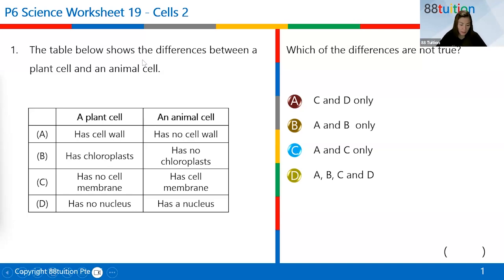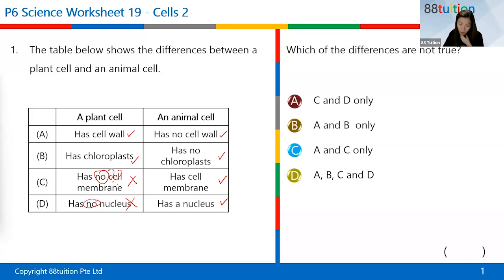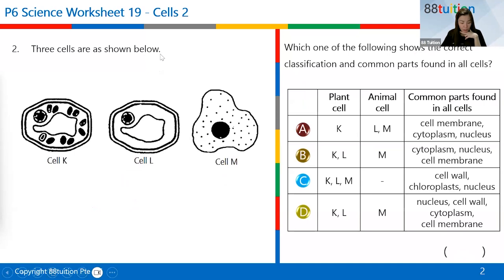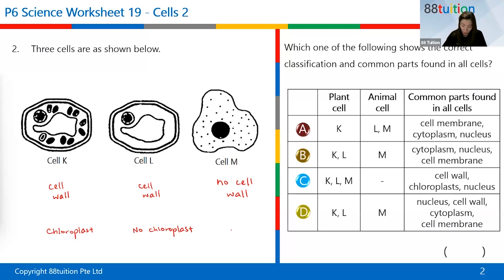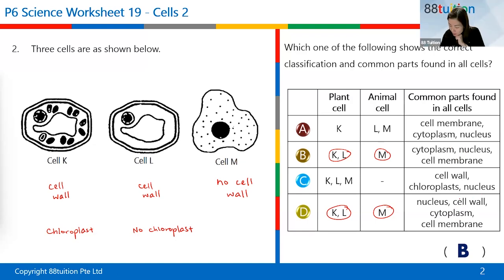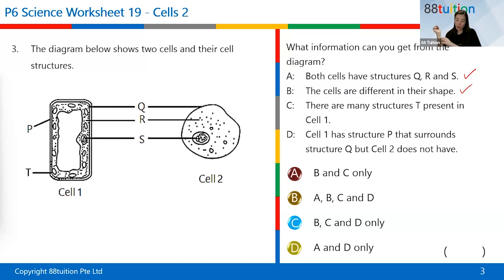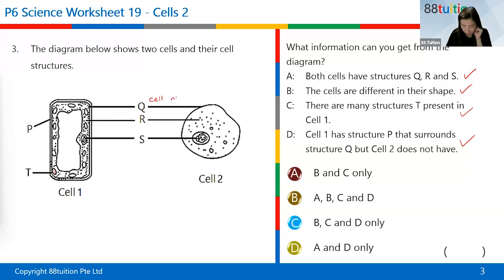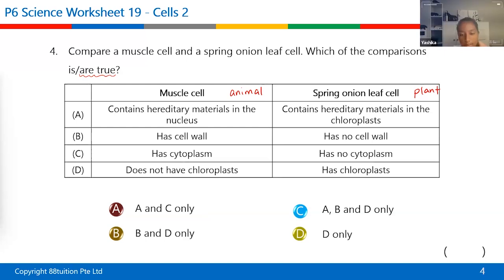P6 - Group G - Science - Tutorial 19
Highlights Of This Tutorial :

Cells 2
• Compare a typical plant and animal cell.